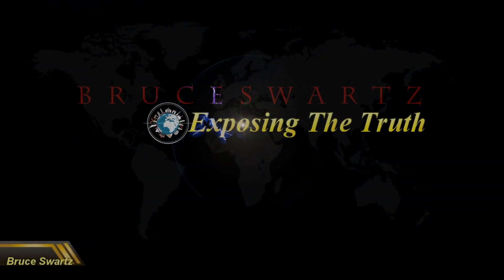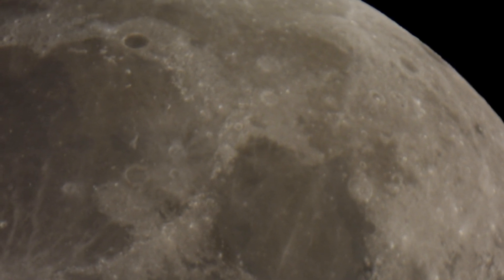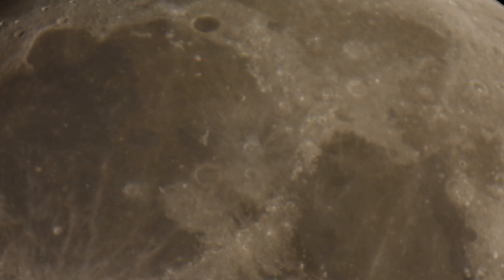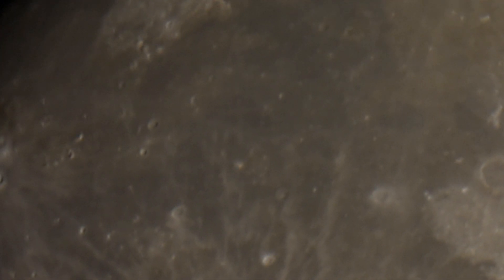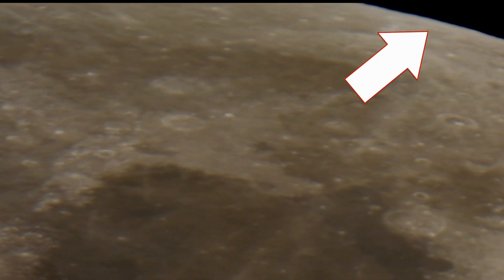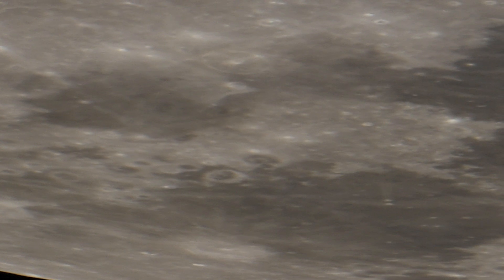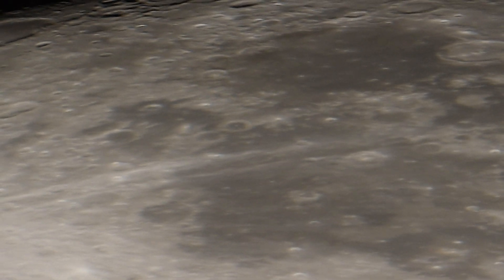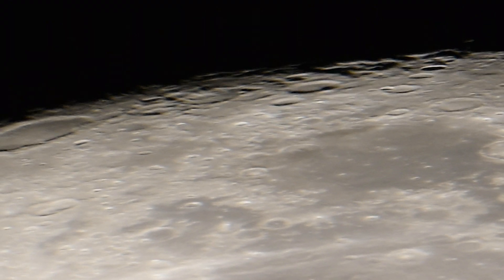The Surface Of The Moon & Close Up's August 2018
This is live footage of the lunar surface and a look at the color on the surface. Looks like green valleys to me.